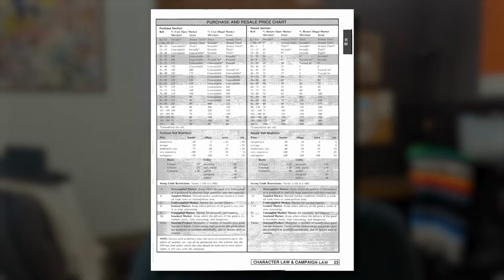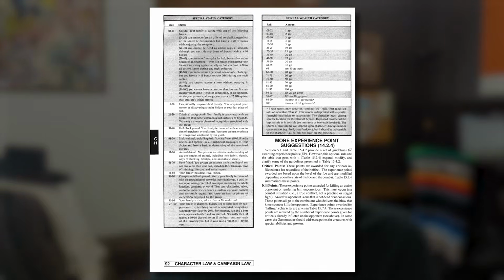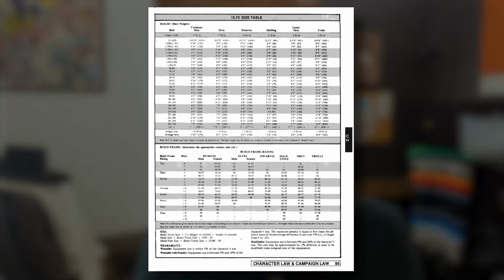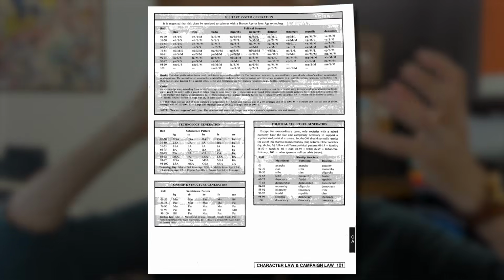And now, we look at some tougher RPGs.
Now that we've looked through some intro TTRPGs for study, let's take a look at what I think are more advanced reading!

** Chapters **
00:00 Intro
01:40 PF2e
04:35 MORK BORG
07:13 Rolemaster
09:12 Apocalypse World
11:29 The Weird Stuff!
13:16 Lessons Learned
14:01 Why no D&D 5e?
16:04 Outro

Artwork provided by @dr.nerii and @brayzart